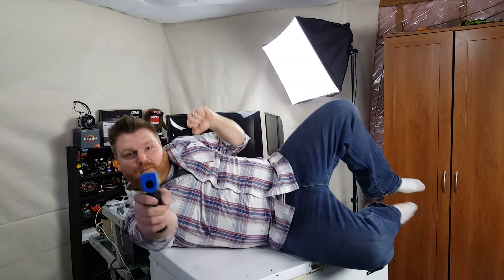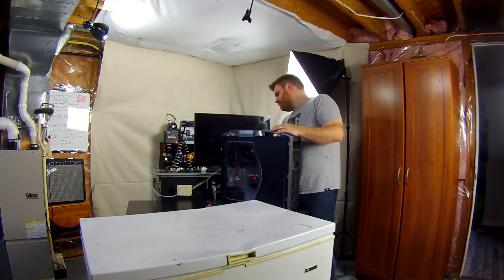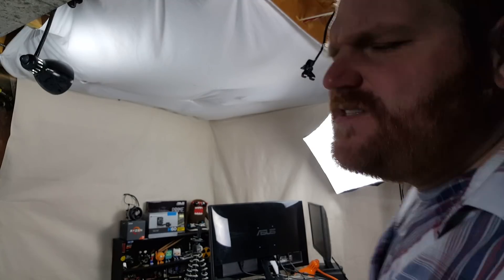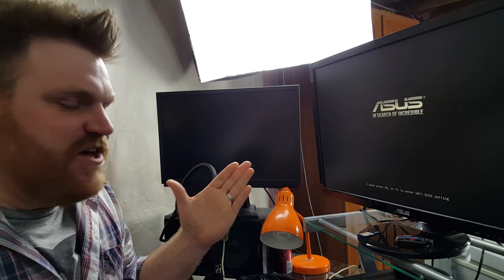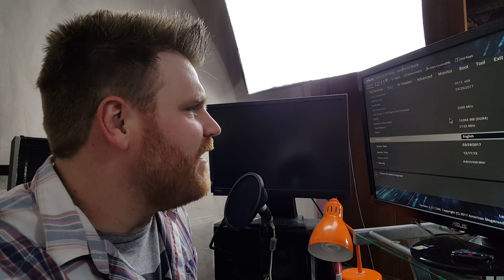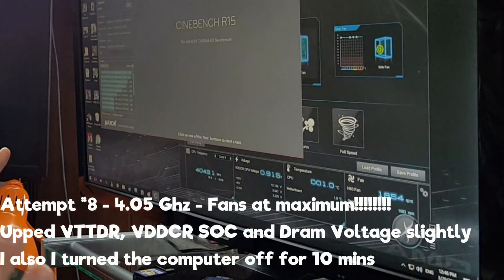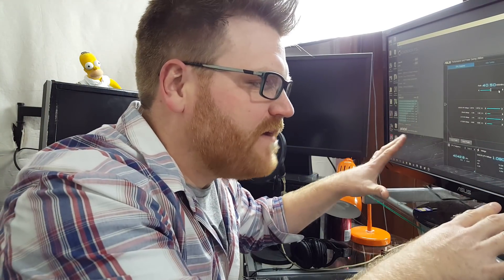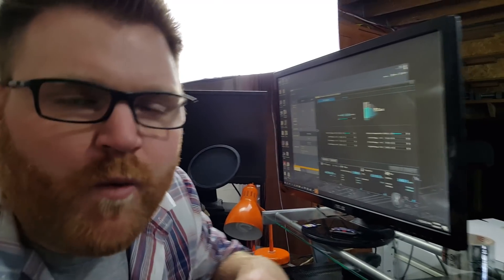Overclocking Ryzen to 4.1 Ghz IN MY FREEZER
Overclocking my Ryzen 7 1700 in a deep freezer and achieving 1800x performance ! I almost made it to 4.1 Ghz I was fibbing just a bit, but I'm limited by the B350 chipset's lack of direct voltage control. Maybe one day a bios update will get this freezer idea even futher!

Amazon is cheap and using that link gives me a lil help/kickback.

to search for android smartphones on Amazon

I have a facebook but who cares about facebook...